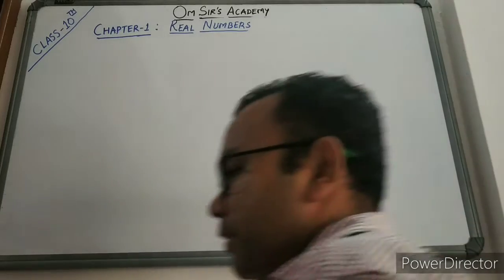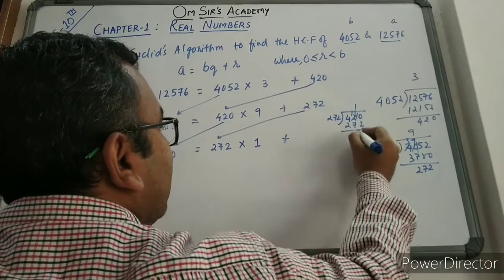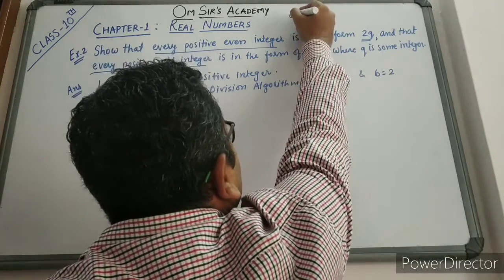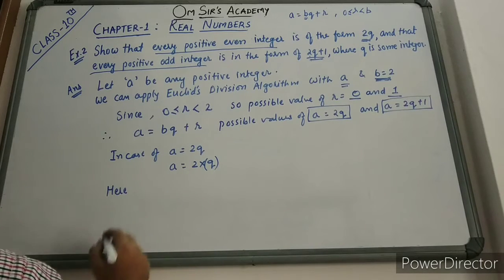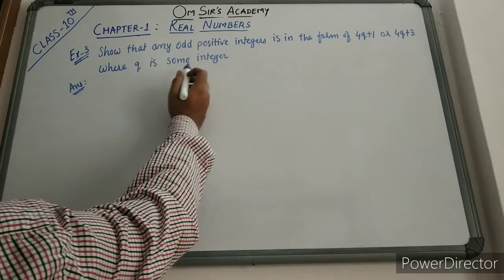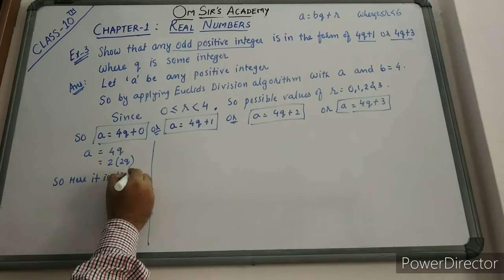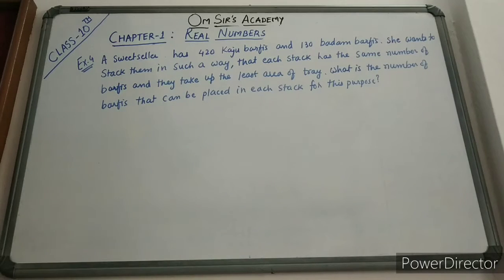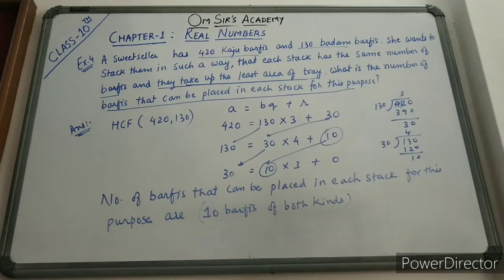MATHS CLASS 10 CHAPTER-1 REAL NUMBERS (PART-2) (SOLUTION OF NCERT EXAMPLES 1 TO 4)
Dear Students,
This video provides explaination about the solutions of NCERT Textbook Examples 1 to 4 of Chapter-1.